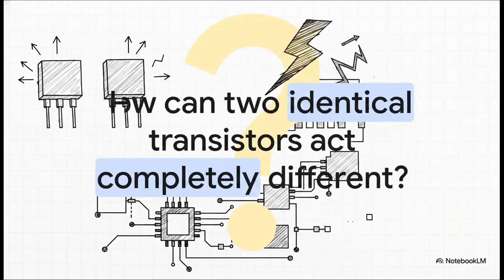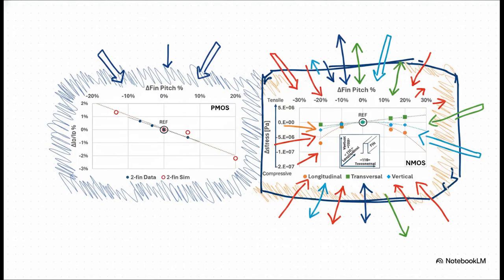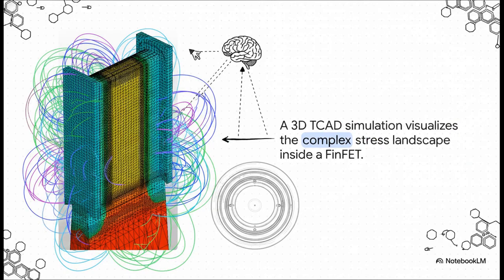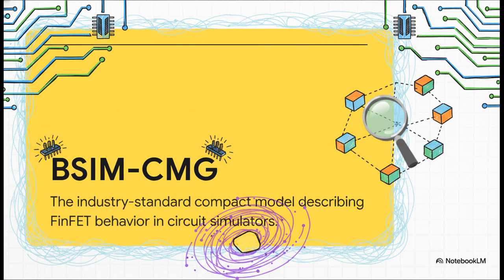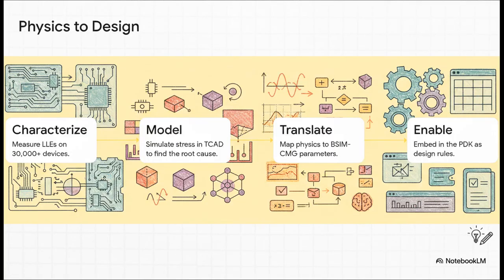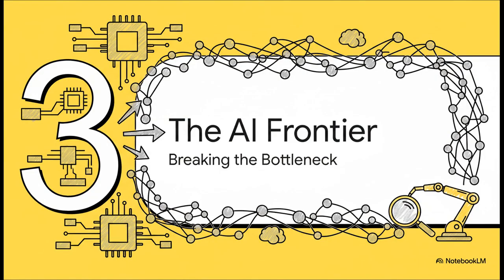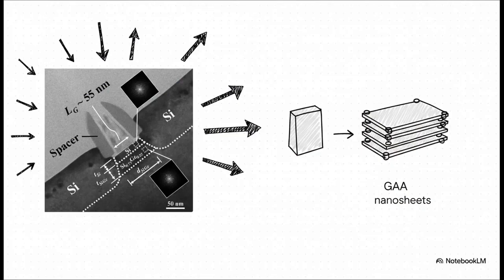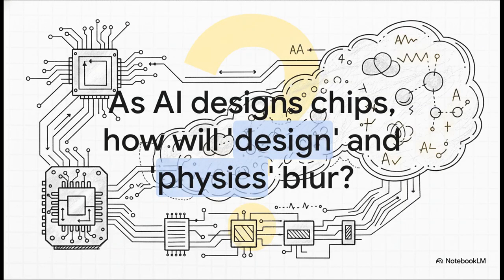AI and the Future of FinFETs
Dive down to the atomic level in this fascinating exploration of how AI is transforming the future of chip design and FinFET technology. This video uncovers why seemingly identical transistors can behave differently, revealing the hidden impact of local layout effects and mechanical stress on performance. Learn how engineers use advanced tools like TCAD simulations and compact models to bridge deep physics with practical circuit design, and how this knowledge is packaged into process design kits (PDKs). As chip complexity explodes, traditional methods hit their limits—opening the door for AI-driven surrogate models that can predict performance in milliseconds. From FinFETs to next-generation gate-all-around (GAA) nanosheets, discover how layout is no longer just geometry but a direct manipulation of physics itself, blurring the line between circuit design and fundamental science.